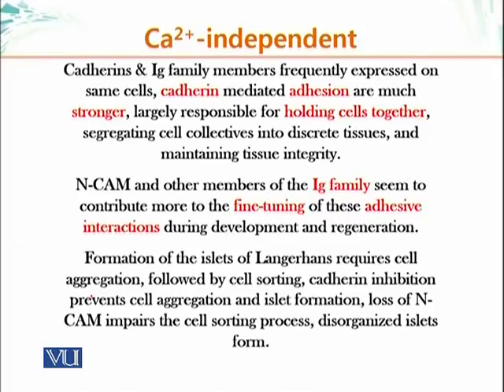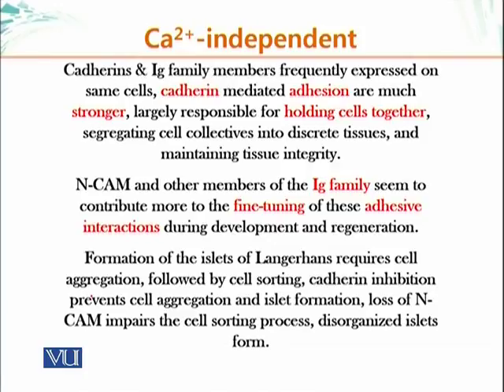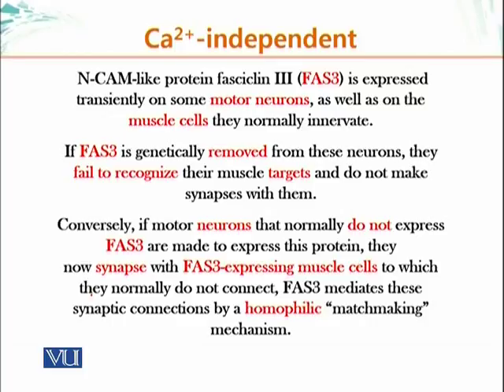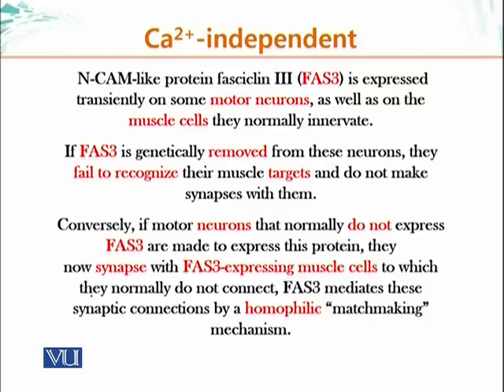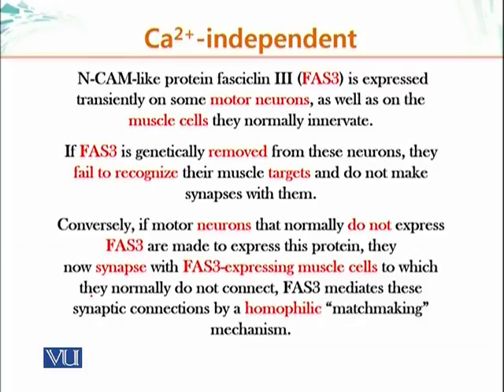BIO734_Topic131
Topic: 131